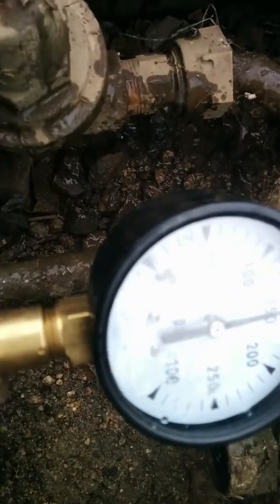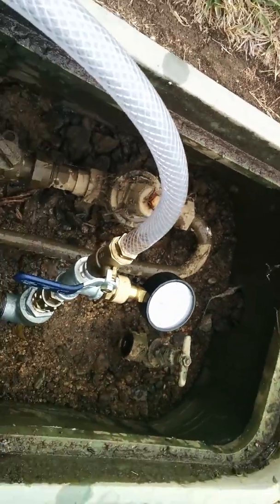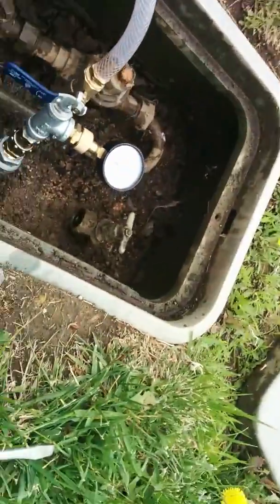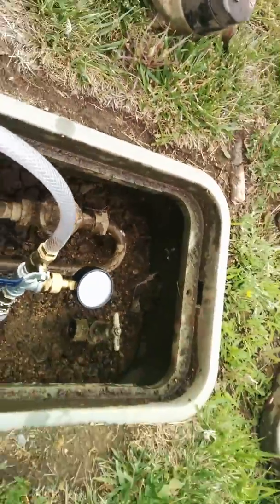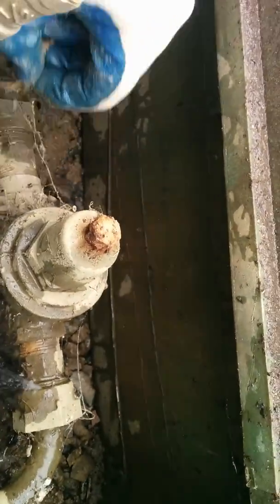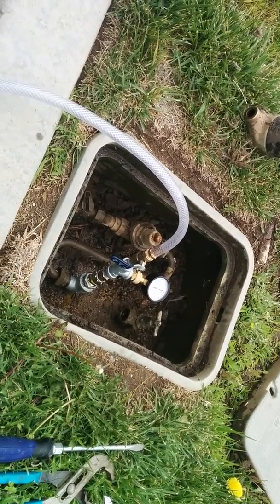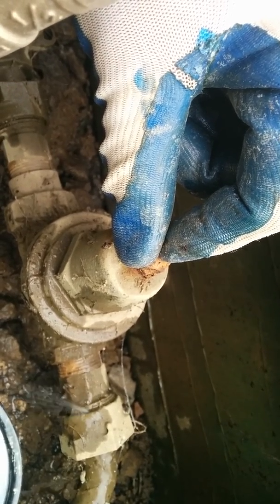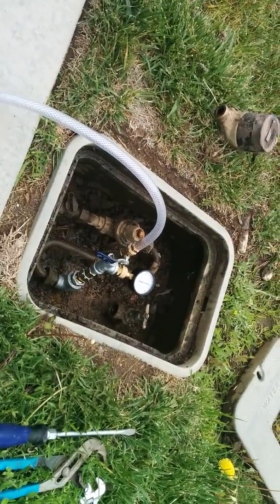Sycamore Creek Questions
Questions answered